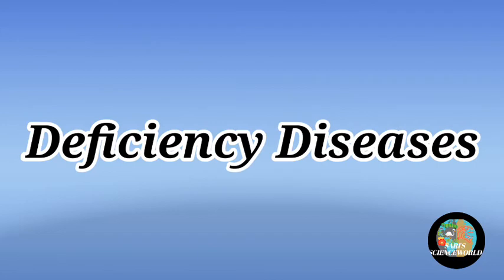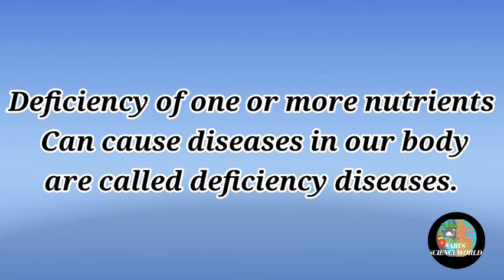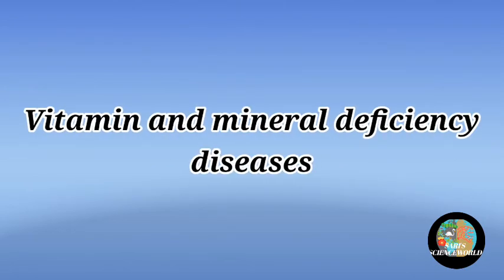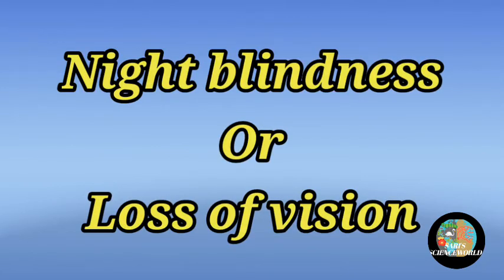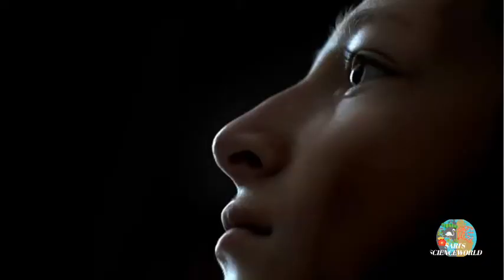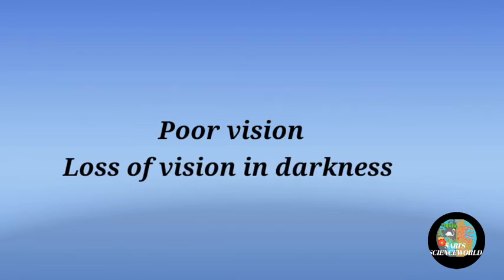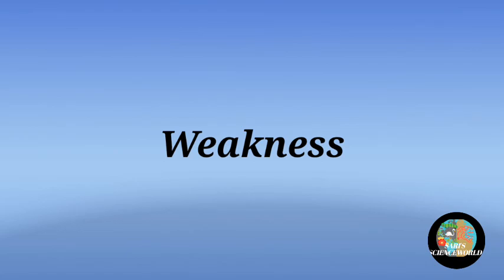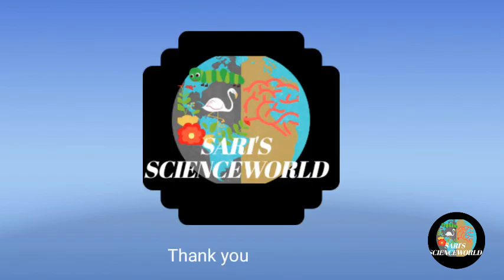Deficiency diseases class 6 CBSE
This video explains the topic" deficiency diseases."here I am discussing about vitamin and mineral deficiency diseases.night blindness,Berri berri,scurvy rickets,bone and tooth decay,goiter,anemia are main vitamin and mineral deficiency diseases.